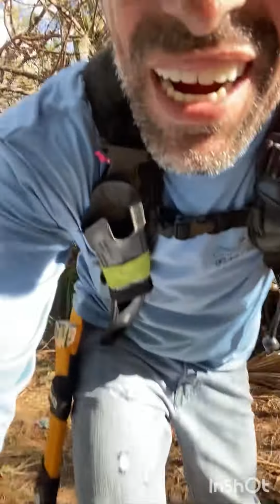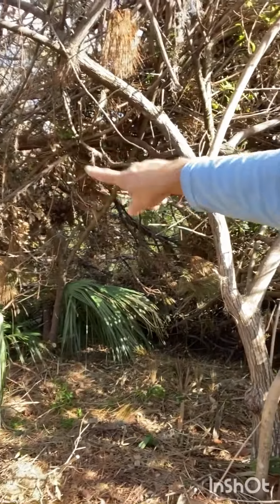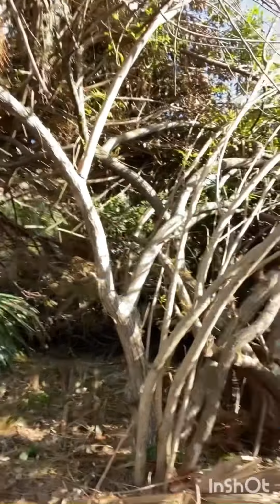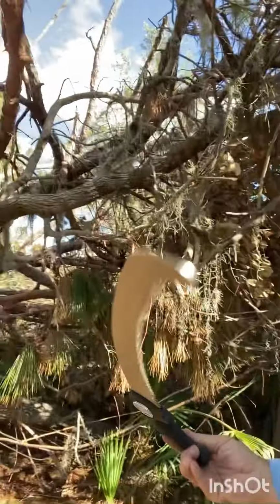Trail reroute build with T-rod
New video too..